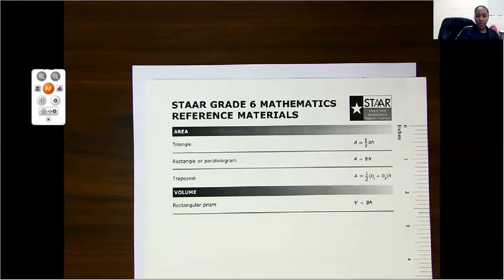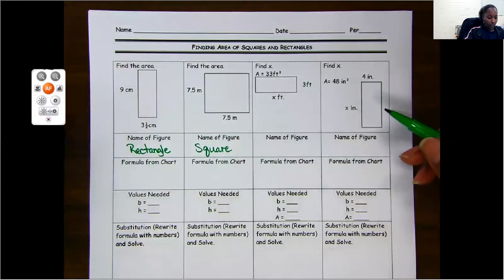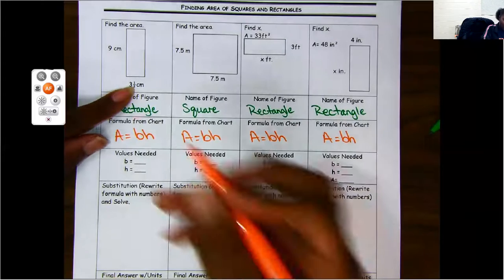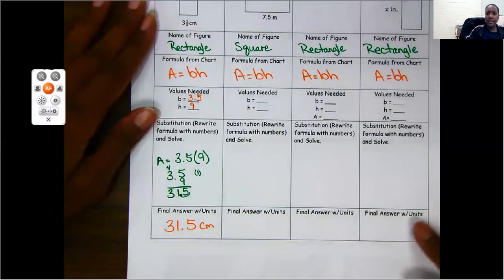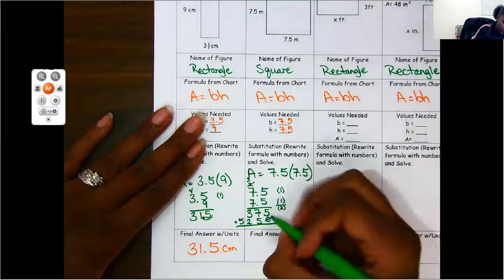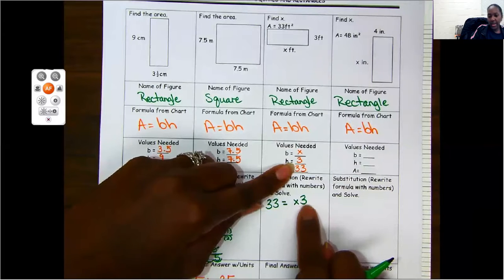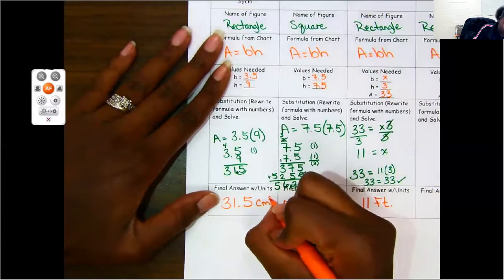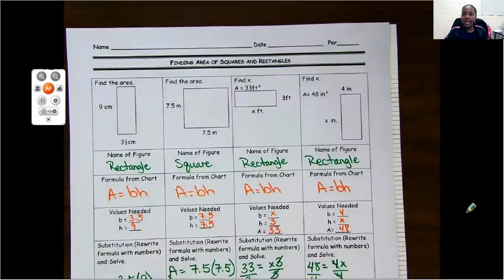Notes on Finding Area of a Square + Rectangle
How to find the area of a square and rectangle.